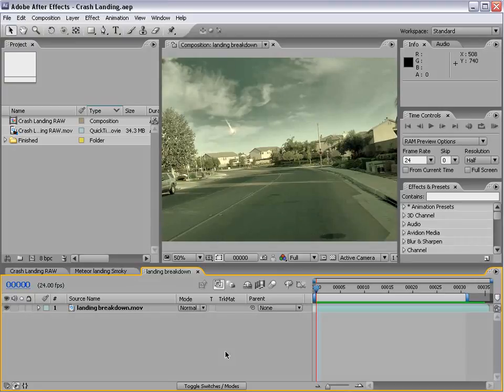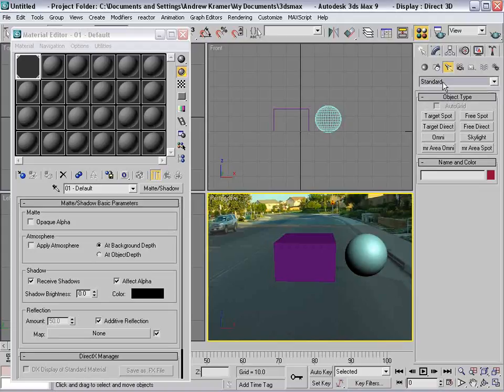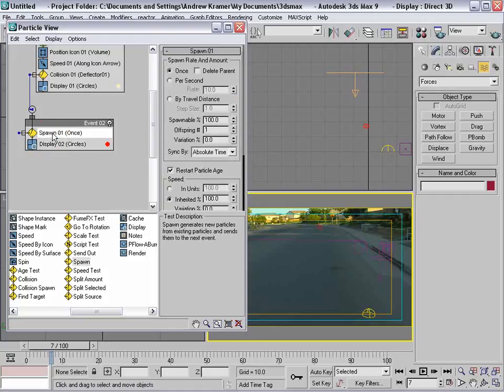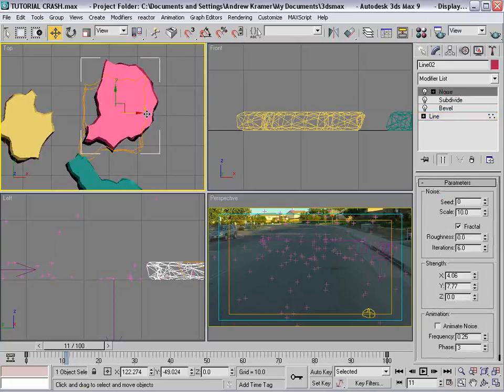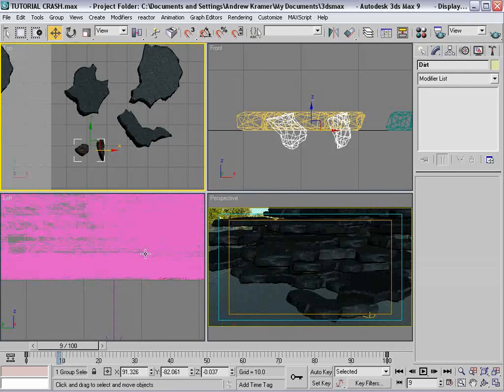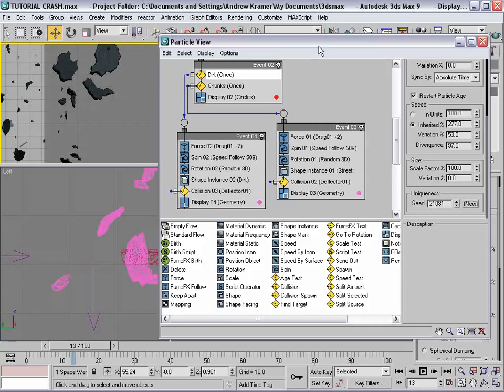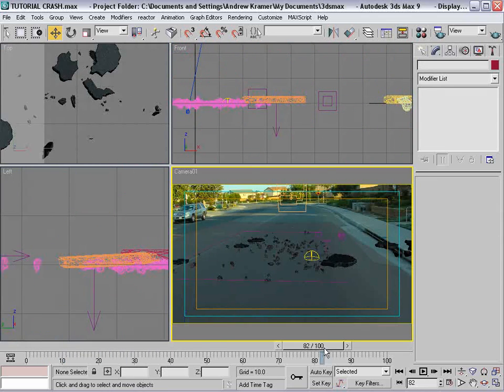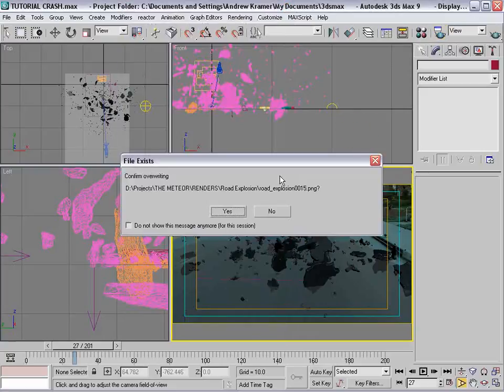72 - Meteor Crash 3D p1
Create ground destruction in 3D Max using particle flow
Render motion blur and shadows for AE compositing